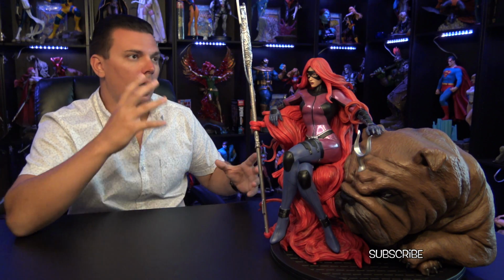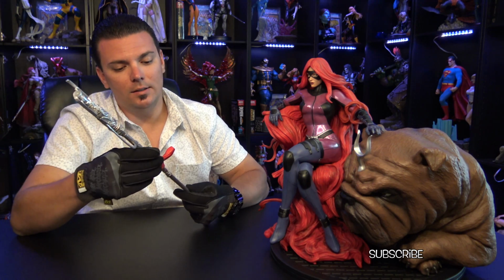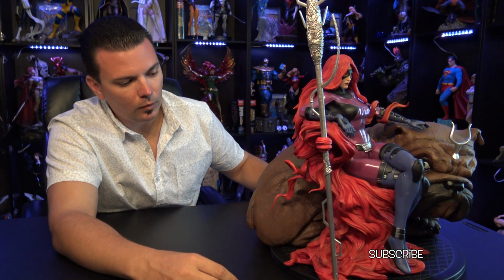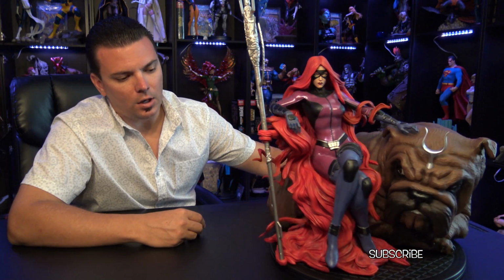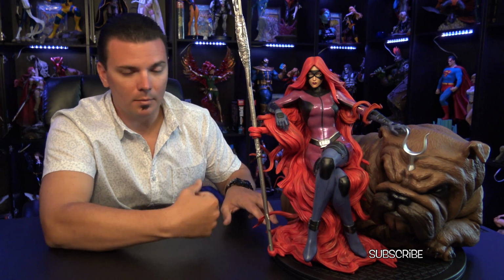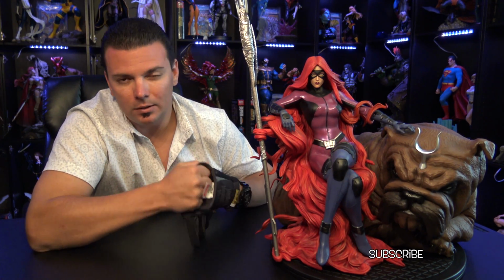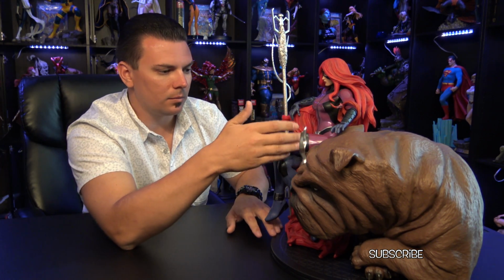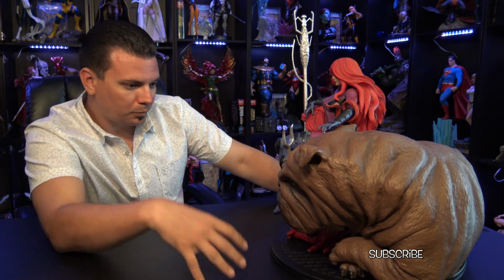Xm Studios MEDUSA statue REVIEW